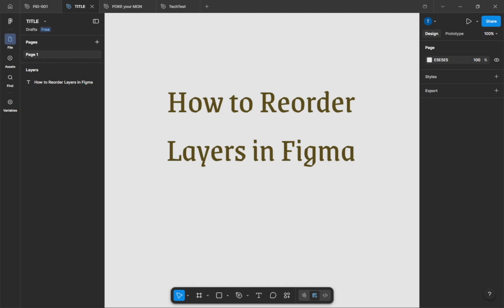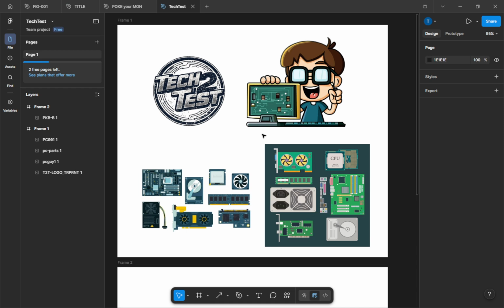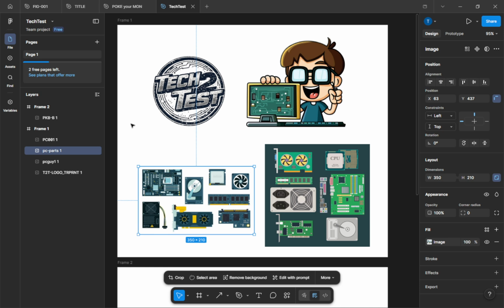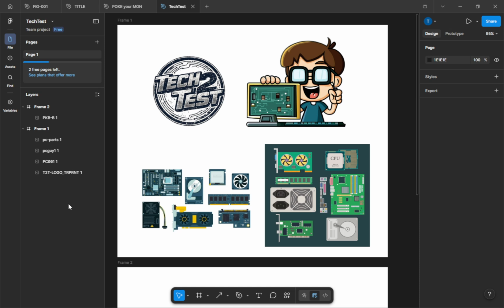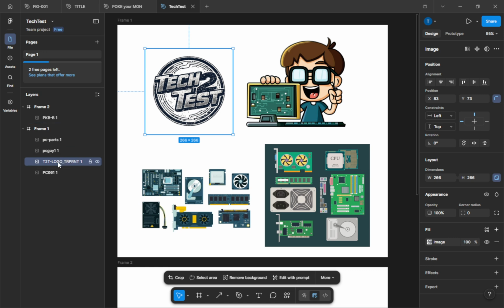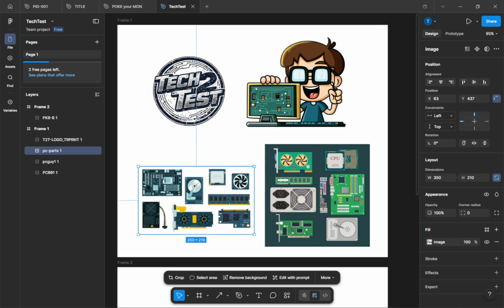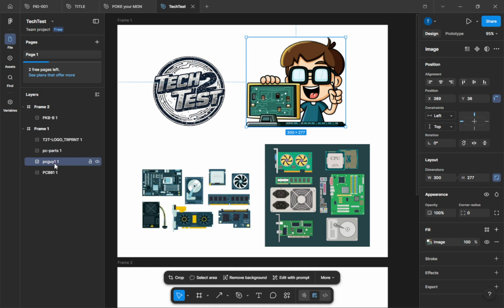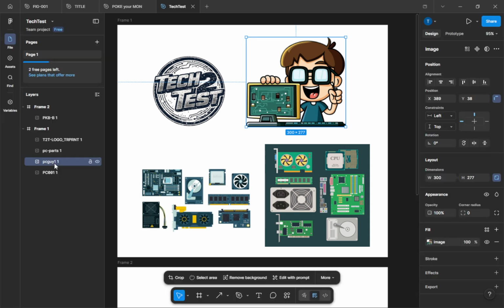How to Reorder Layers in Figma [2026 Full Guide]